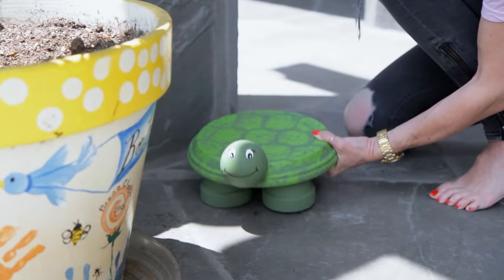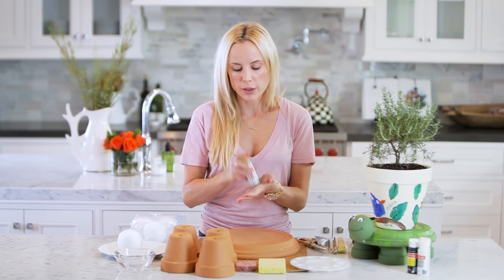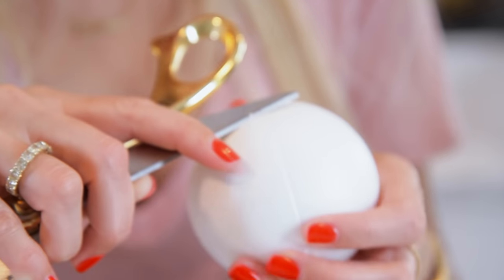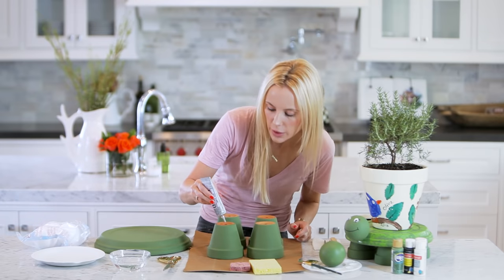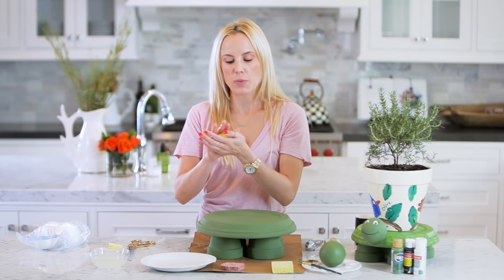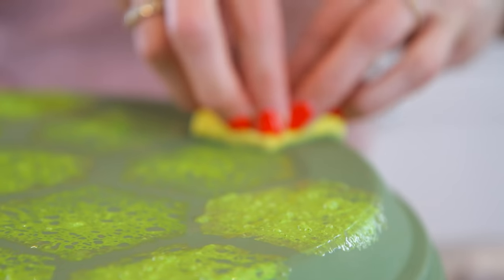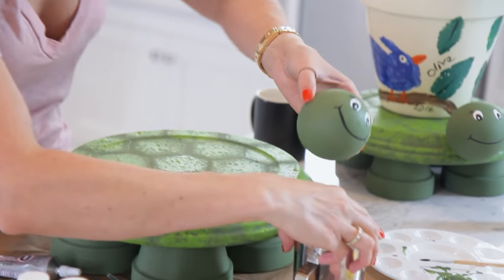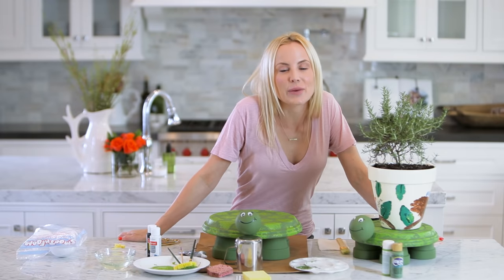How to Make Turtle Flower Pot Holders - HGTV Handmade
Learn how to make these adorable terracotta turtle pot holders! These little guys can be used indoors or outdoors and they can hold flowerpots or herbs. They are made with regular terracotta pots and paint! Watch the video above and let us know what you think!